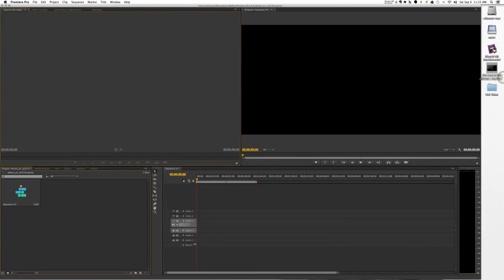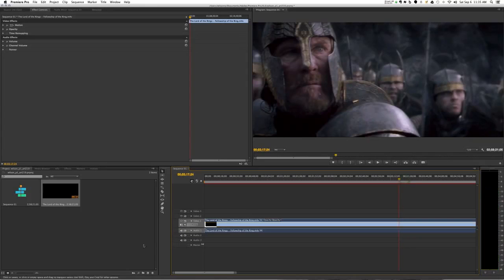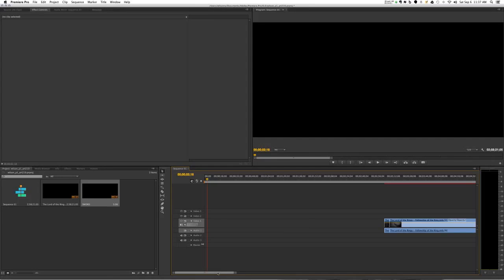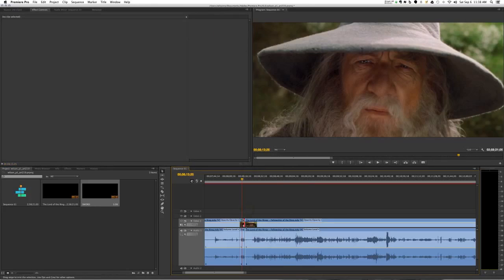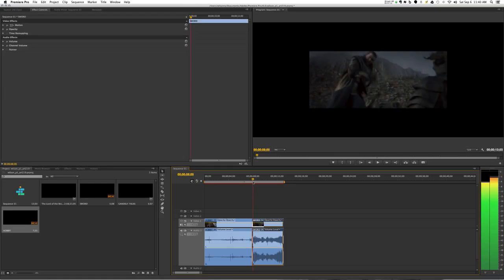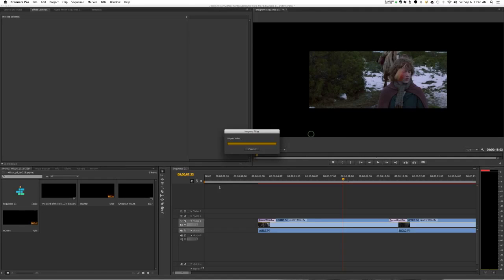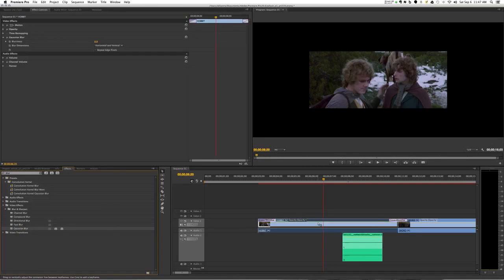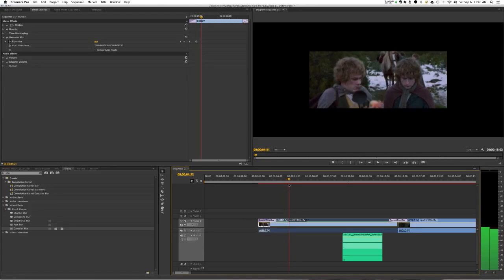Tutorial - 02 Importing Video and Editing - Premiere CS6